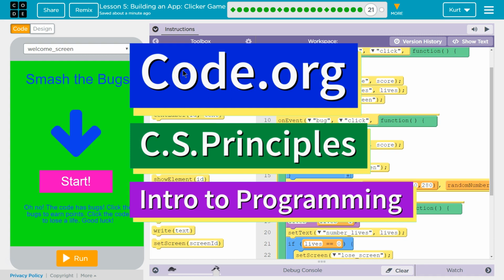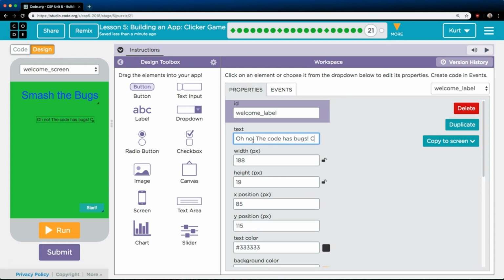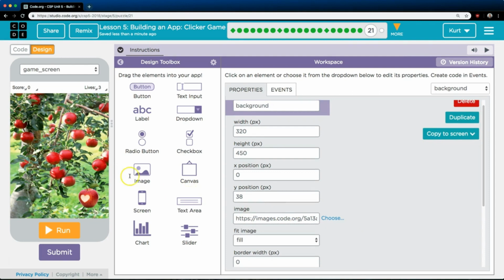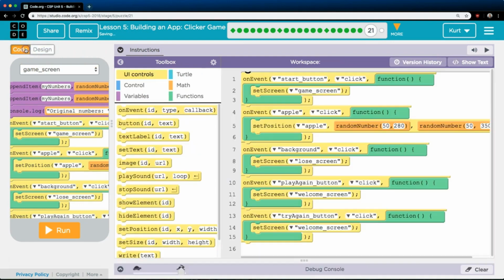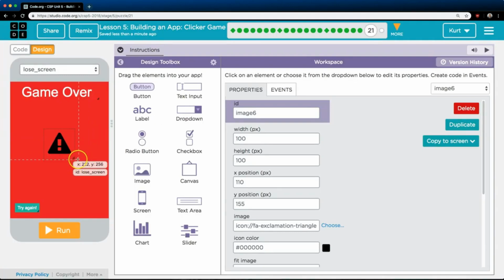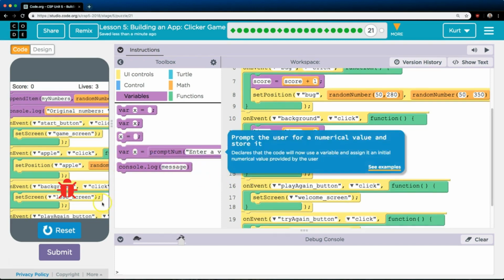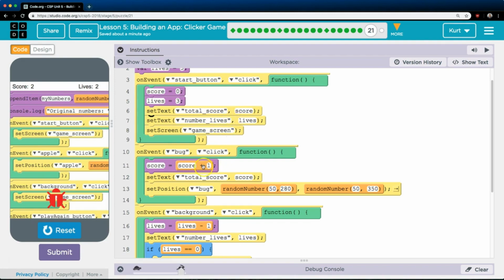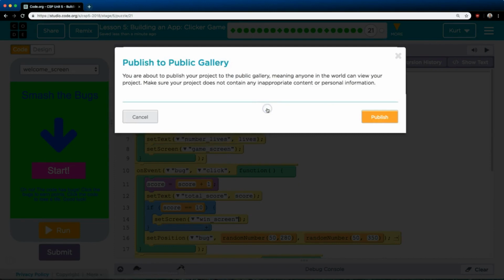Building an App: Clicker Game Lesson 5.21 Tutorial with Answers Code.org CS Principles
Building an App: Clicker Game is lesson 5 from Building Apps, unit of Code.org's C.S. Principles course, often used in AP Computer Science classrooms. Each part of the course challenges students to accomplish a new task while learning principles of computer science. In this video I walk through step-by-step how to get the right answer for this puzzle. Tutorials for other lessons is linked below.